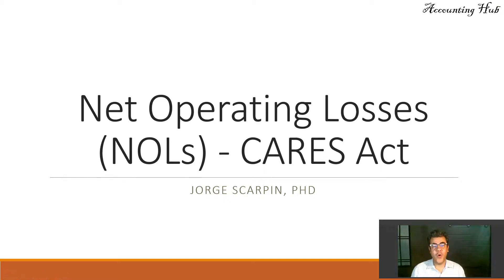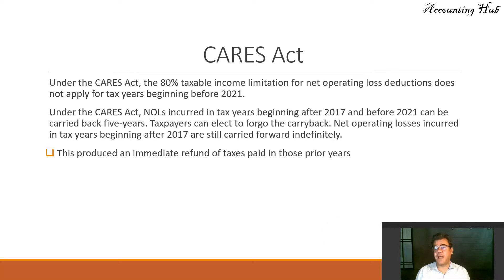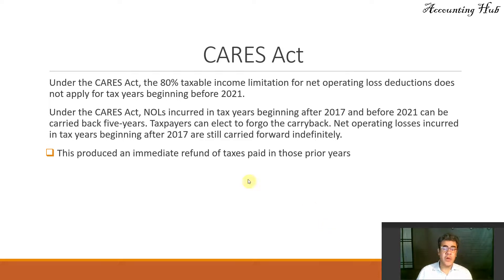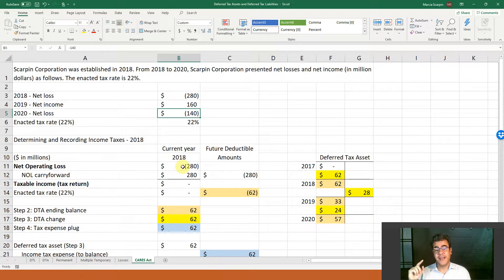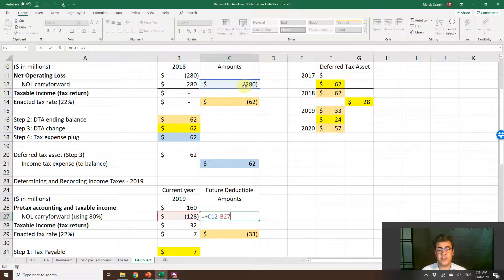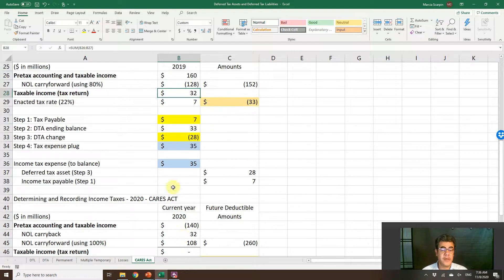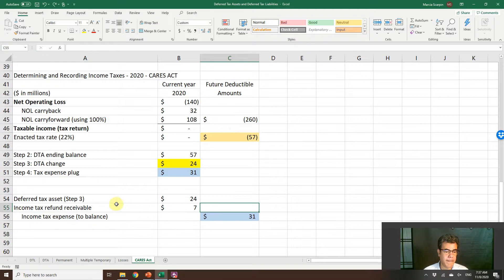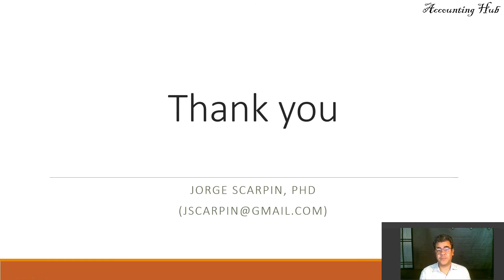Net Operating Losses (NOLs) UPDATE: CARES Act